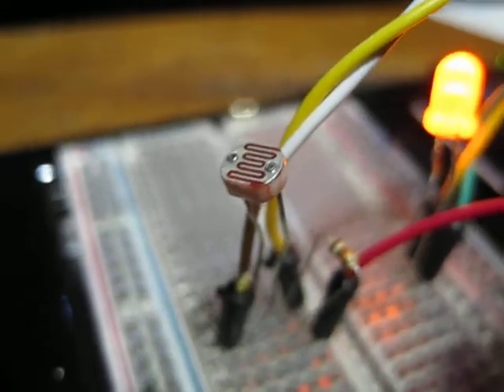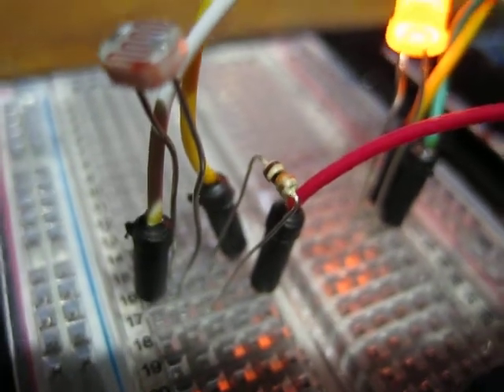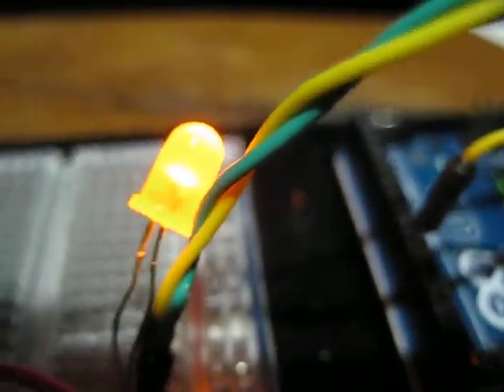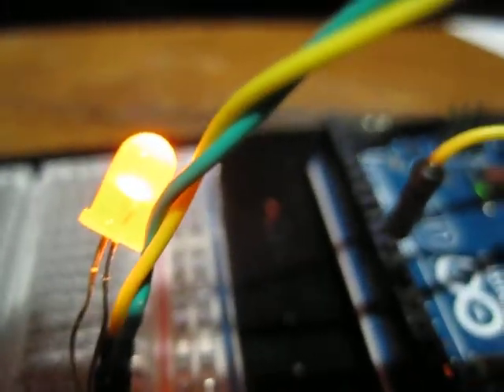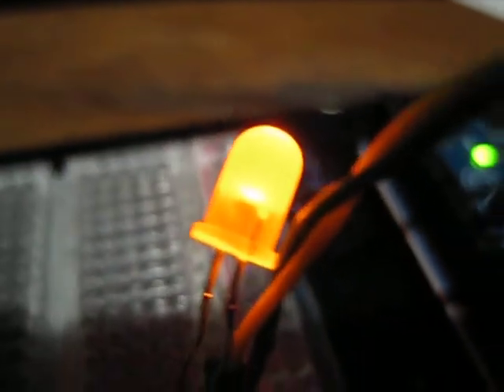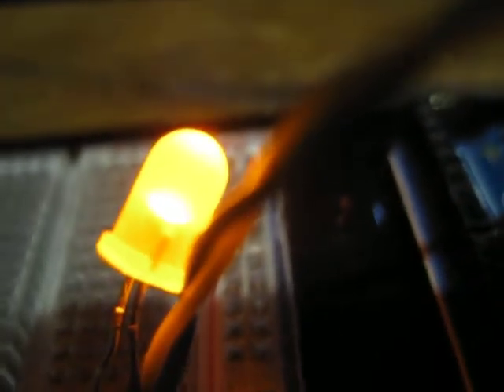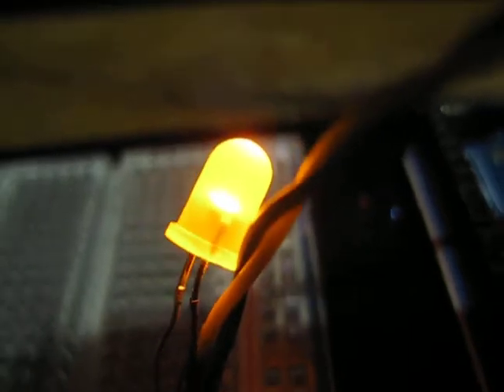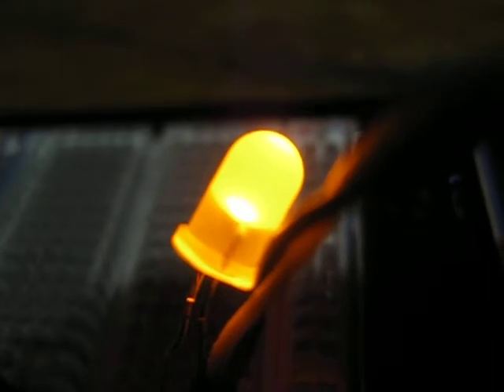Arduino with photocell controlling LED brightness w/PWM digital output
Here is  a simple demonstration of an Arduino with photocell controlling LED brightness w/PWM digital output from their tutorials.